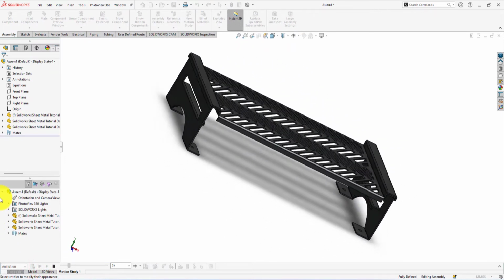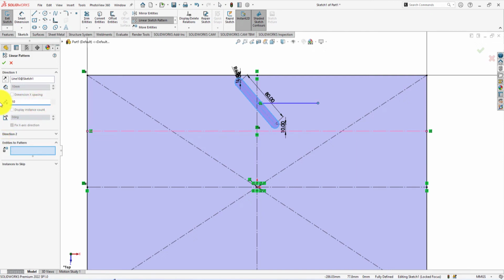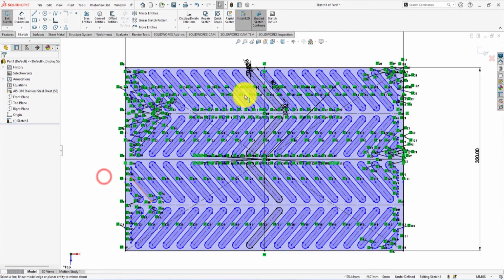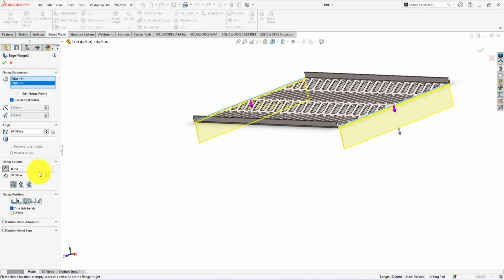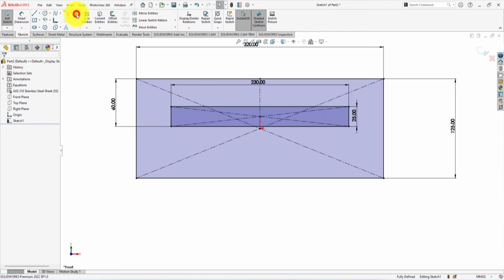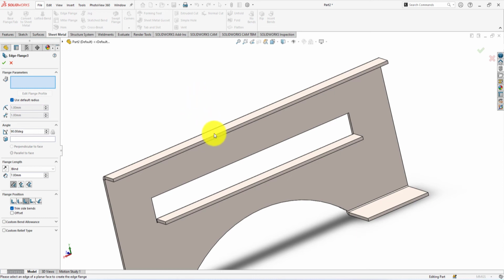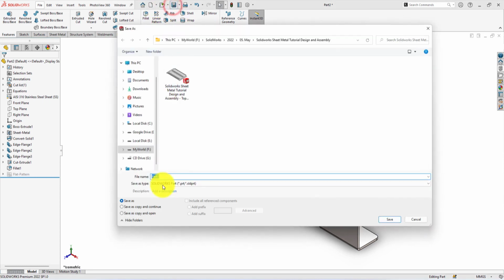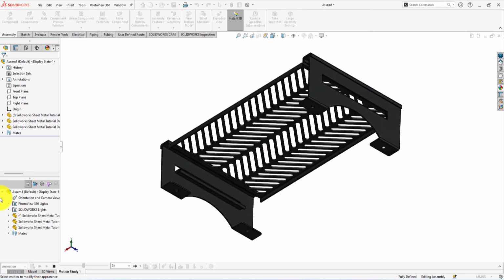Solidworks 2022 Sheet Metal Tutorial - Design and Assembly for Beginners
Hi and welcome back. Today I am going to show you how to design and assemble a simple rack using SolidWorks 2022 sheet metal.  By watching this tutorial, you will learn the technique of creating sheet metal parts and their assembly.

By watching this tutorial, you will learn the use of SolidWorks tools like the sketch, pattern, mirror, boss extrude, extrude cut, etc. You also learn the use of sheet metal tools like solid conversion, base flange, edge flange, etc. In the end, you learn the assembly technique of those sheet metal parts.

Hope you will love the way we design and assemble the sheet metal rack by using SolidWorks 2022.

First, we gonna design the top grill of the rack. Then we will create the stand. Finally, we will assemble those sheet metal parts to complete the rack by using SolidWorks 2022.